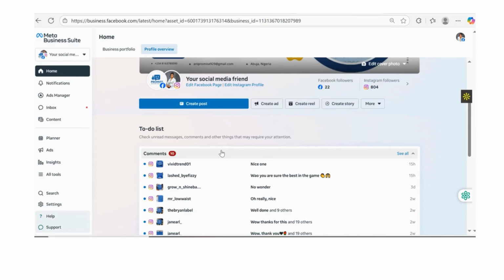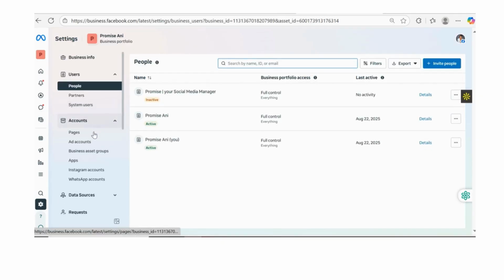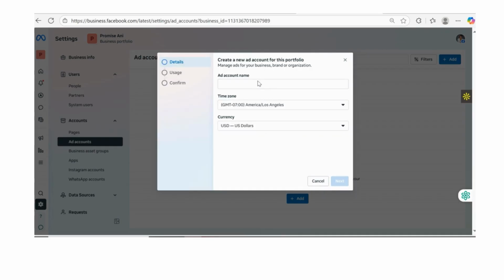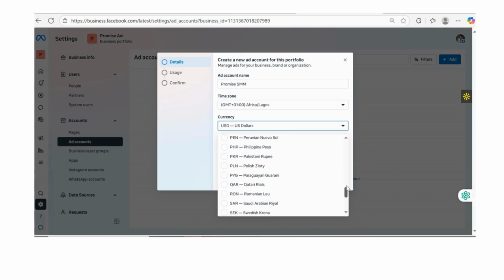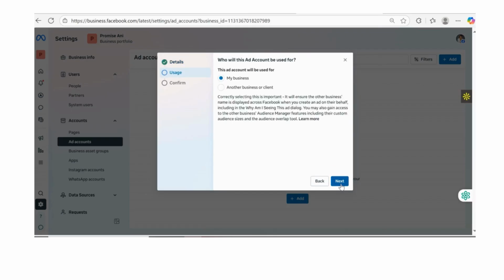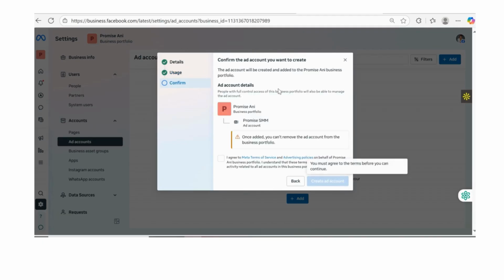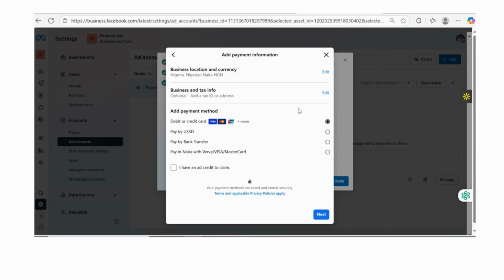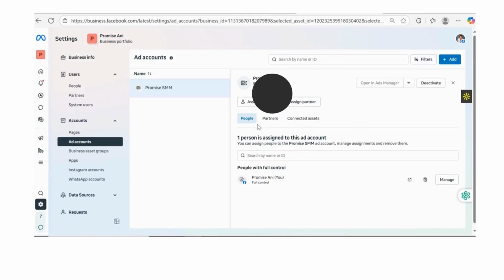How to Create a Prepaid Meta Ad Account (Nigeria) in 2025 | Manual Payments & Funding Guide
Launch Meta ads the smart way with prepaid (manual) payments. In this step-by-step guide, I show you how to create a Meta (Facebook) Ad Account, switch to prepaid, fund your balance, and start running campaigns with no credit card billing cycles needed.

What you’ll learn:

Creating a Meta Business Manager & Ad Account (the right way)

Switching to Manual/Prepaid payments in Ads Manager

Adding a payment method & funding your balance